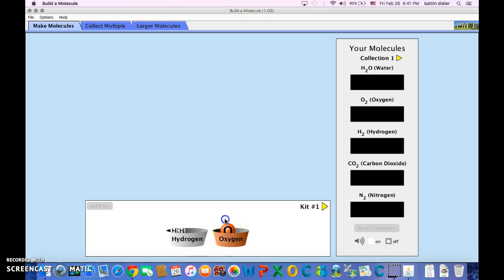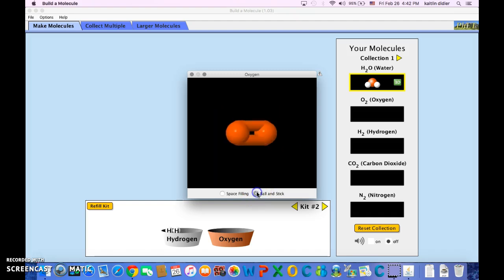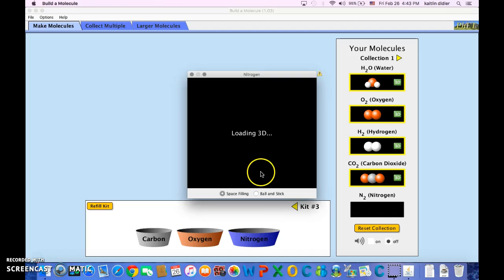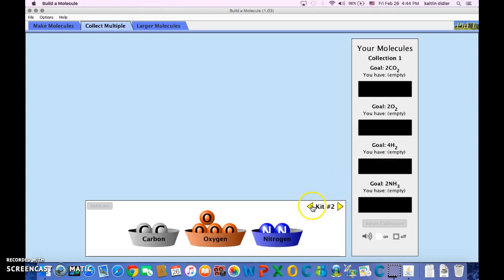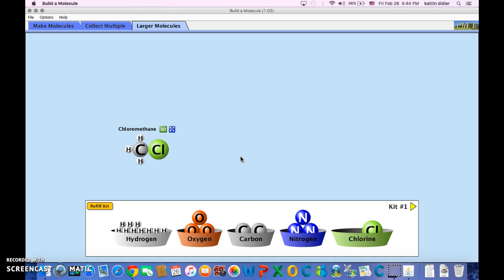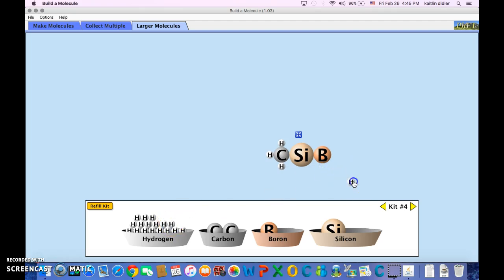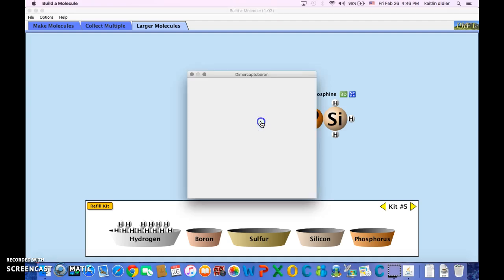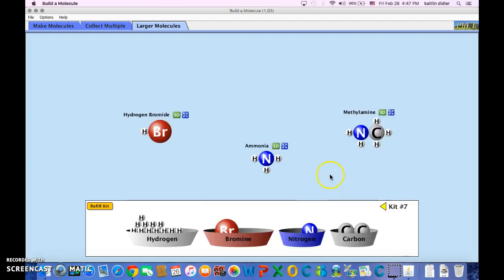Building a Molecule